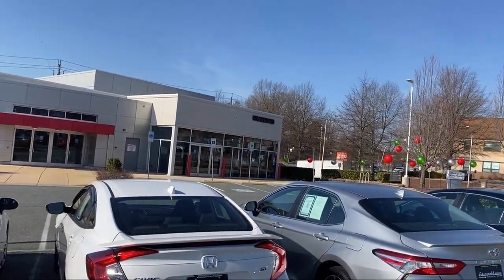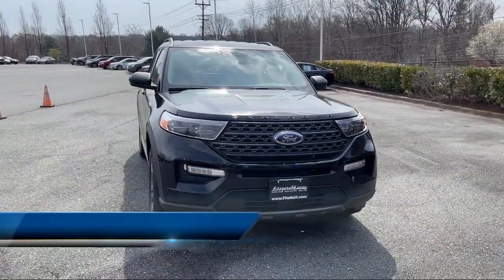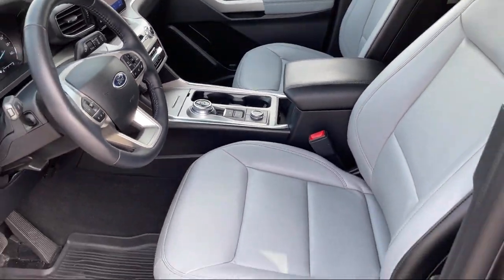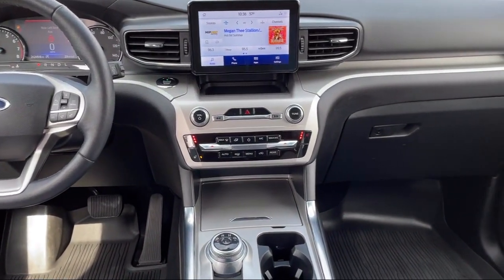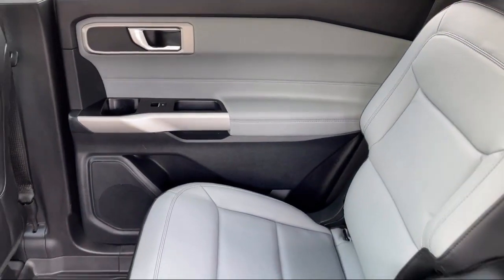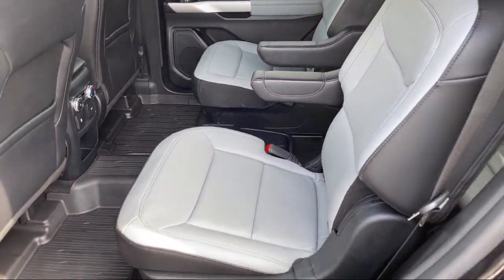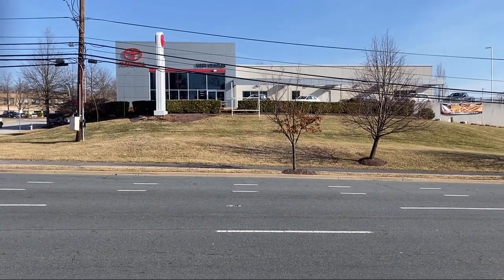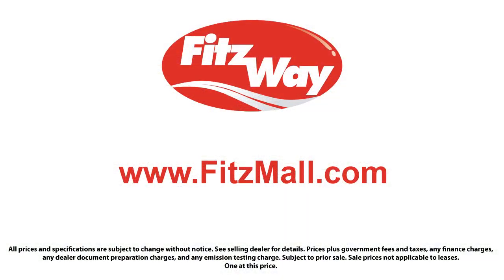2021 Ford Explorer XLT 4WD Germantown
2021 Ford Explorer XLT 4WD - Stock Number: DA94462 - VIN: 1FMSK8DH4MGB94462.